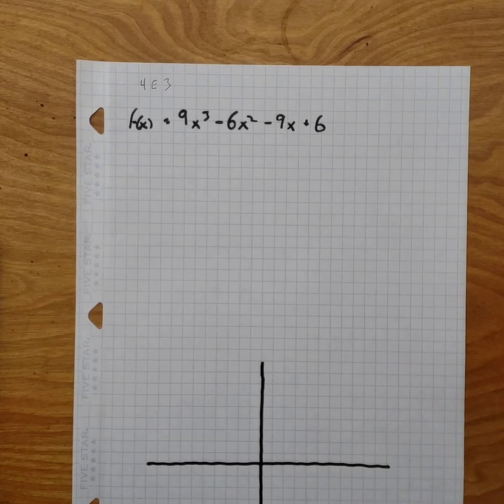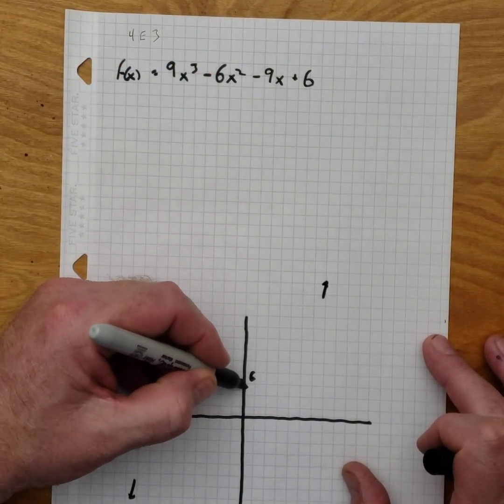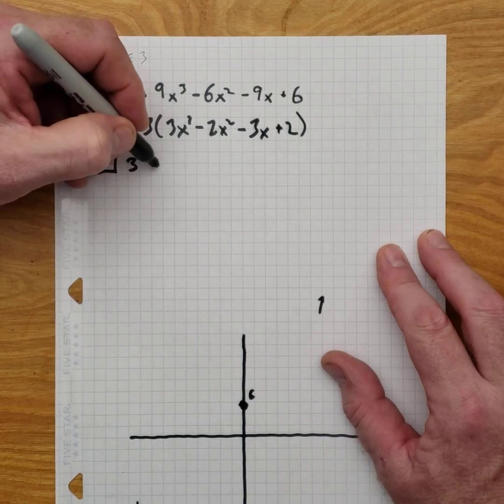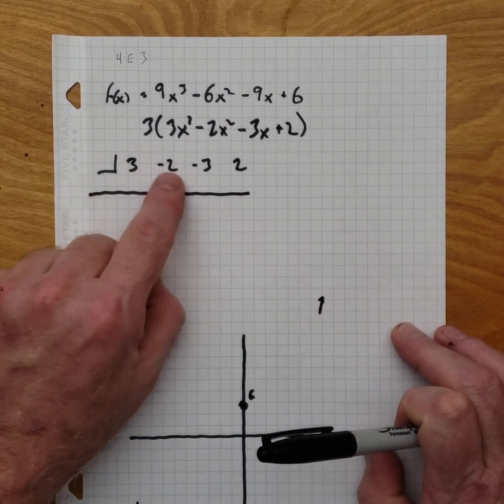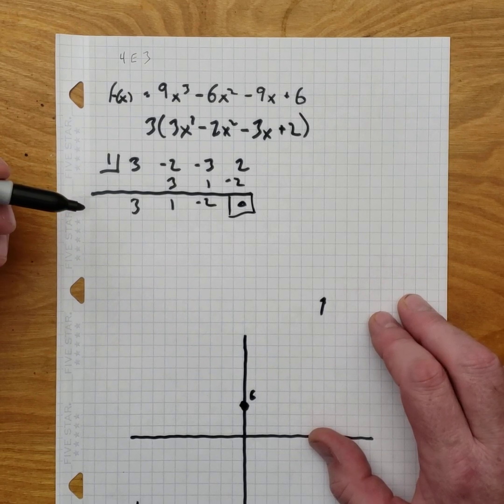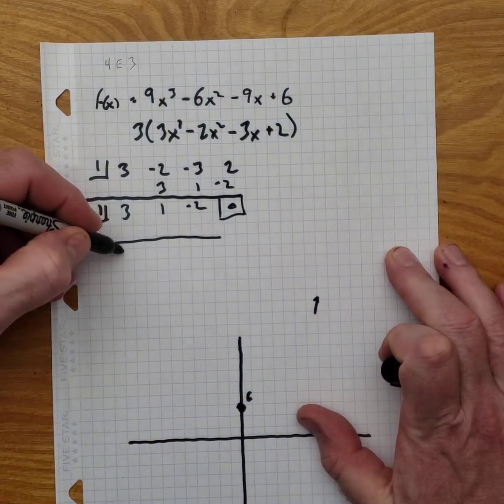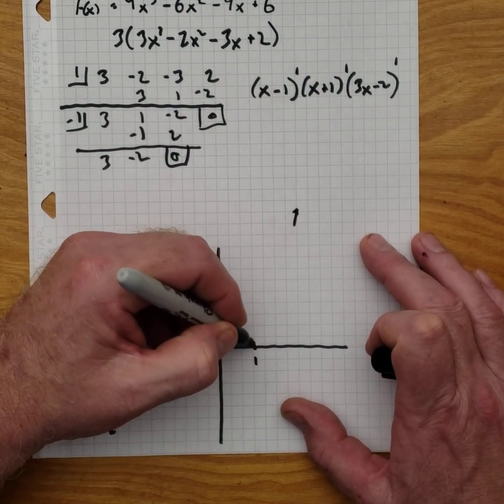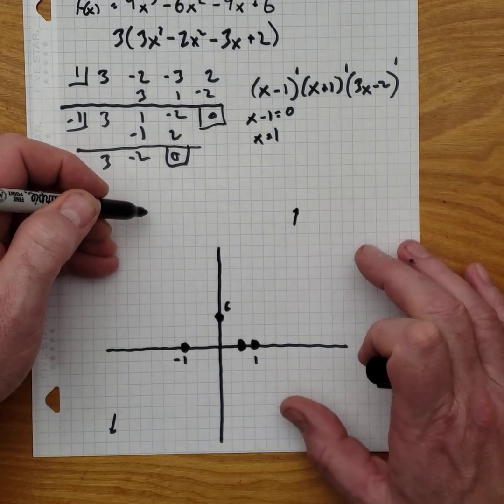CA 4 E 1 Graph Polynomials 2